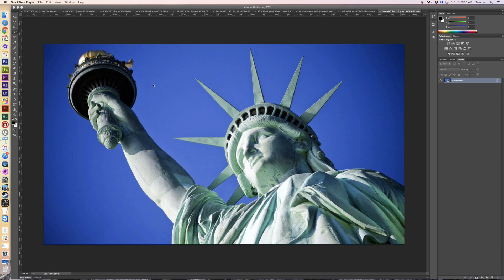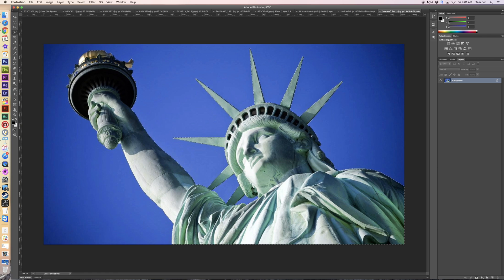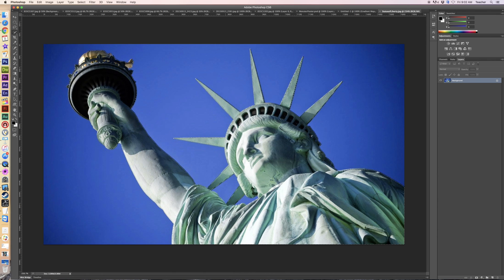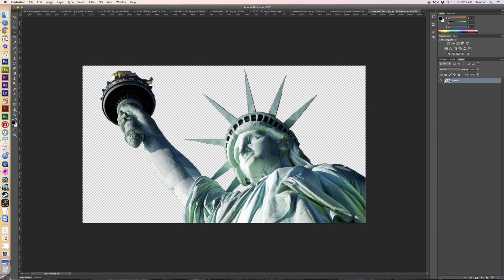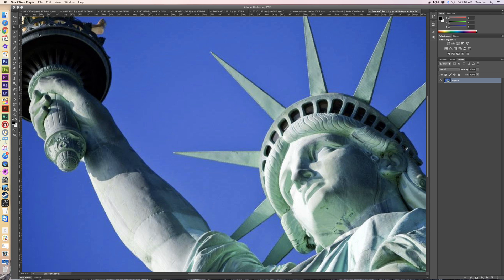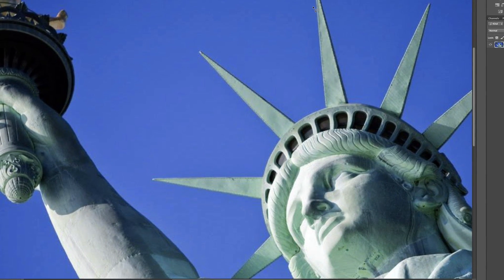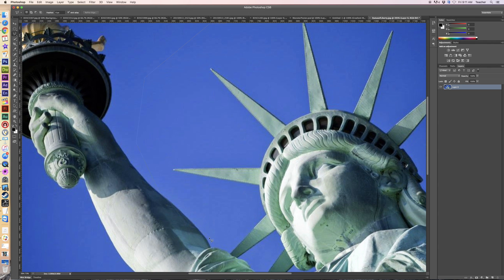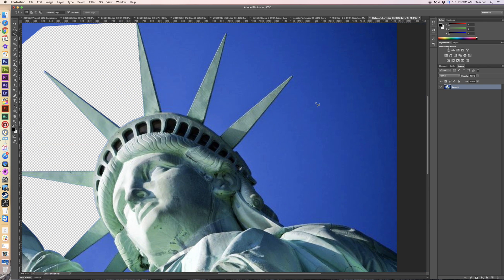Selection Tools: Quick Selection vs. Polygonal Lasso (Tutorial)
Some selection tools work better in different situations.